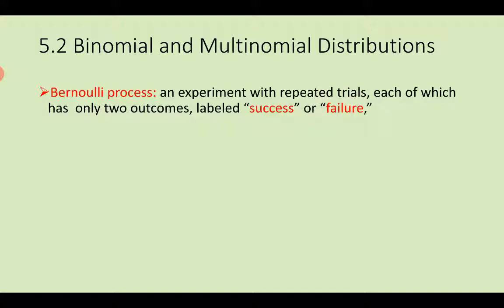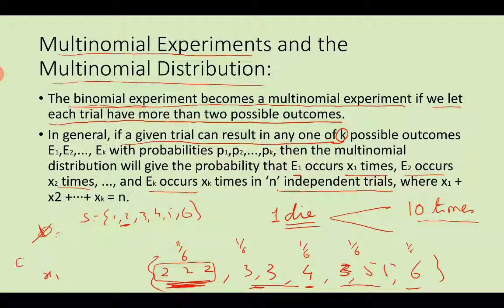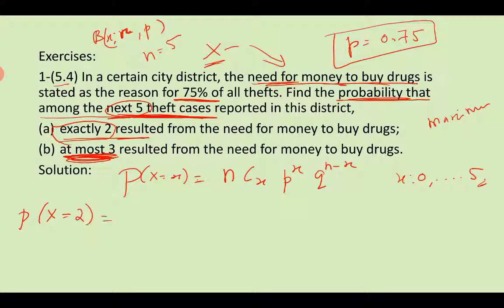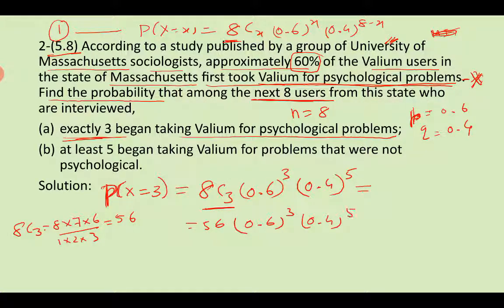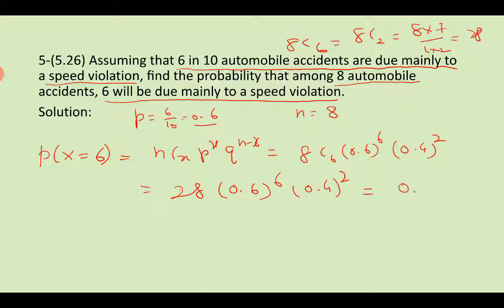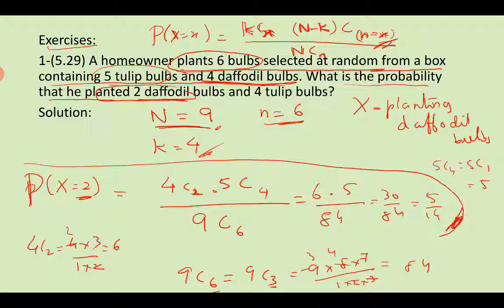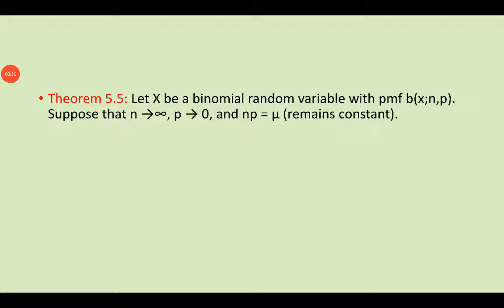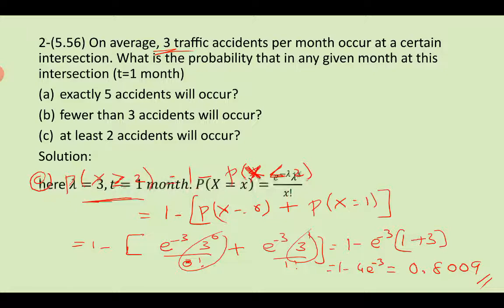Math312 week-6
Chapter 5. 2, 5.3, 5.5